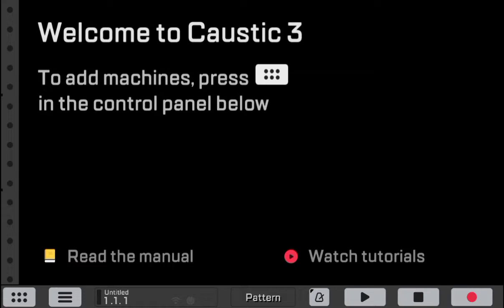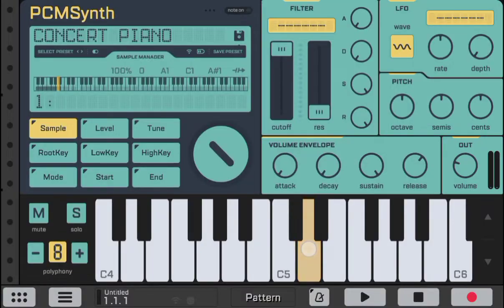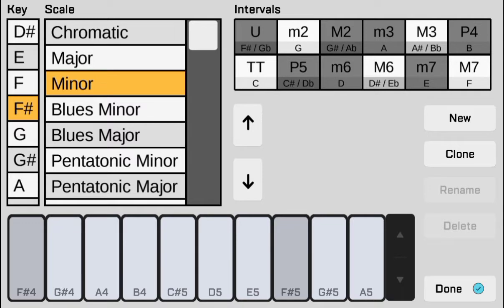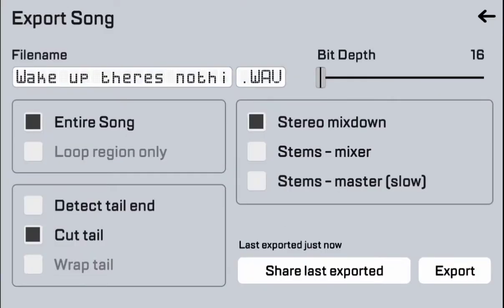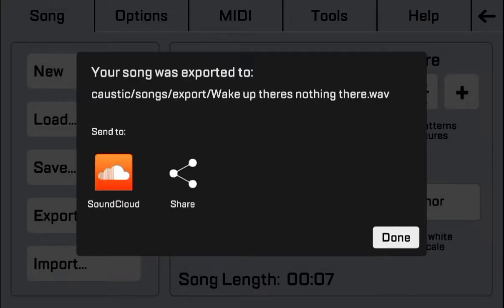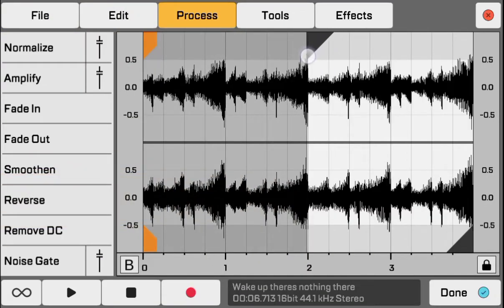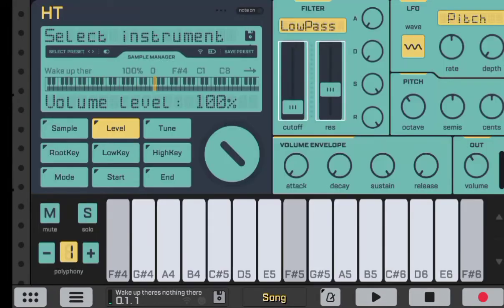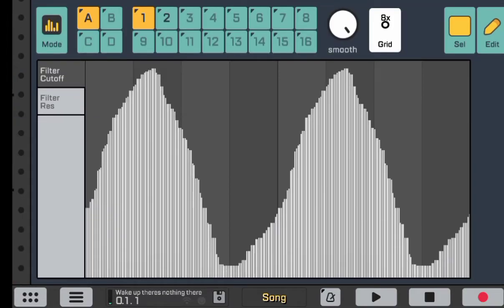CAUSTIC 3 TUTORIALS||tried to make a drill beat today 🔫